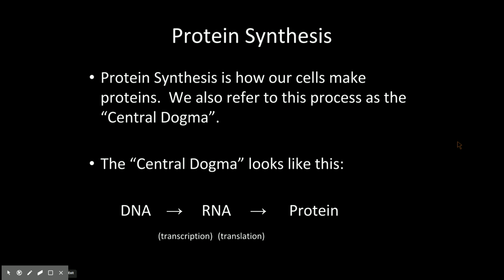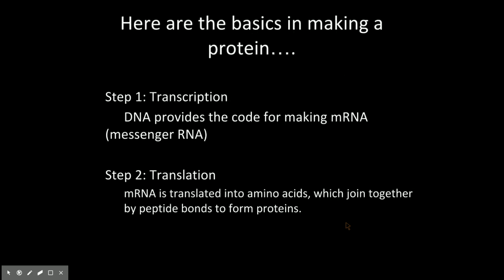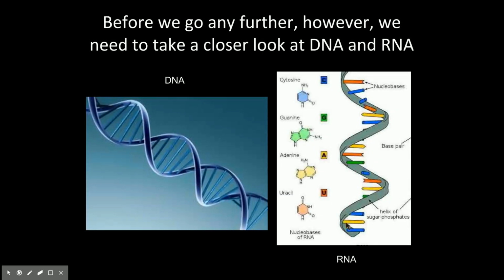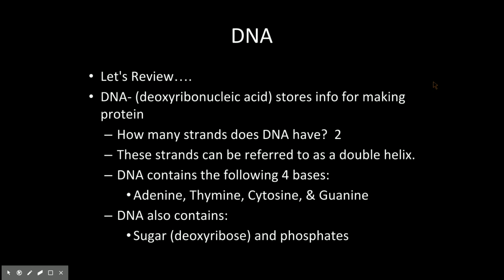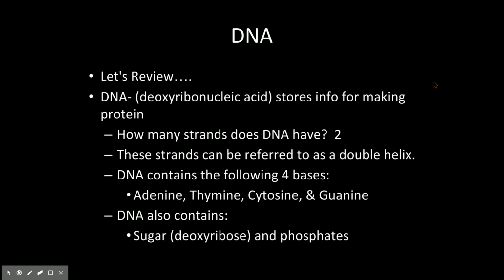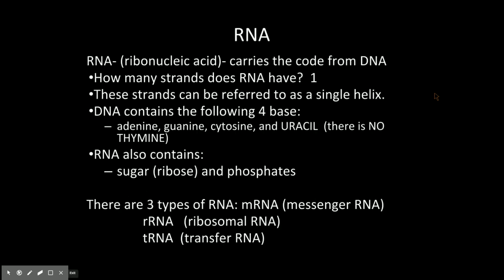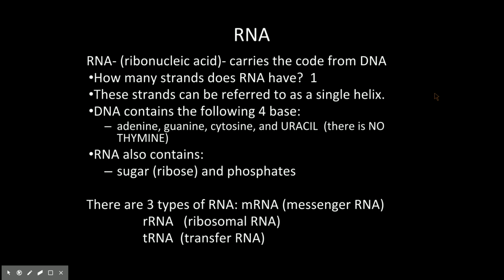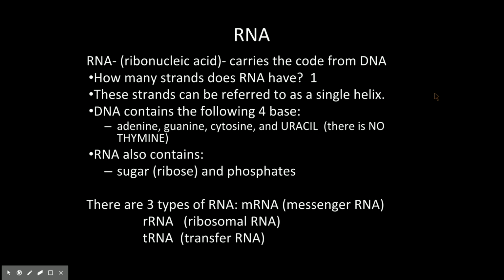Intro to Protein Synthesis Notes Part 2